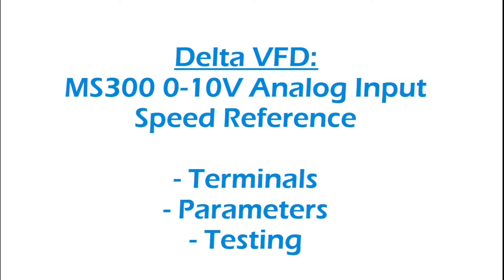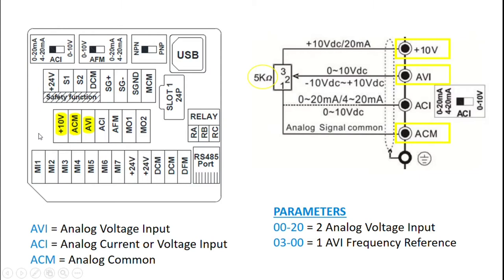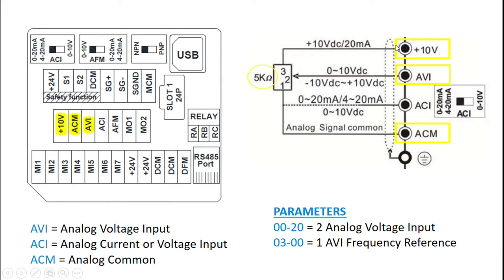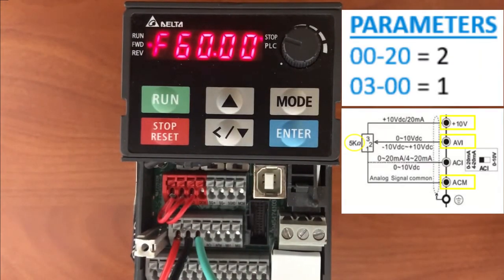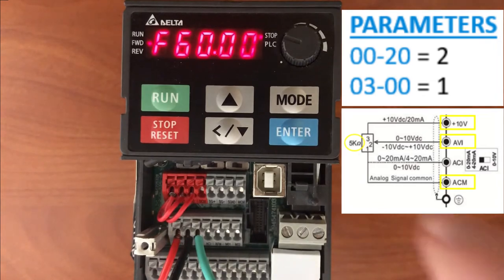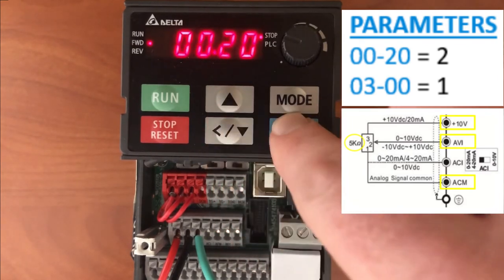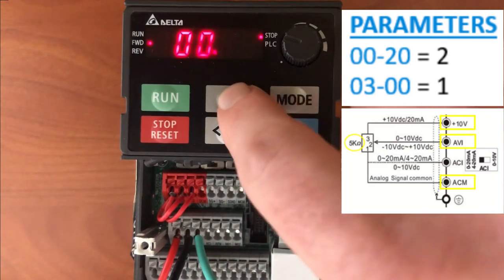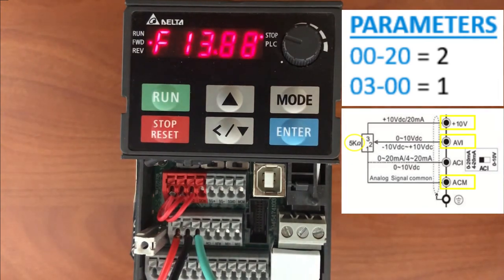Delta MS300 0-10V Analog Input Speed Reference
Quick video demonstrating how to program and wire the Delta MS300 to use a 0-10V analog input for a speed reference.